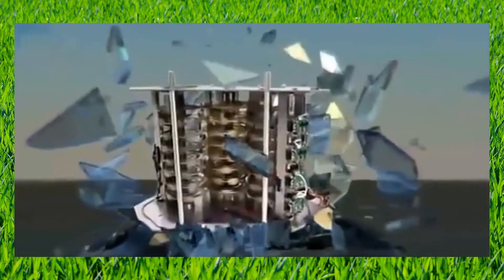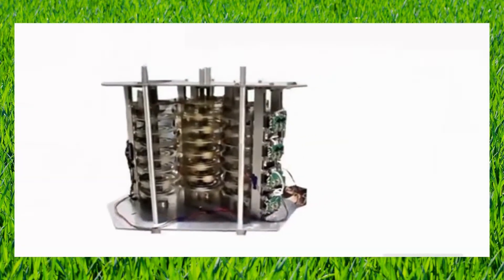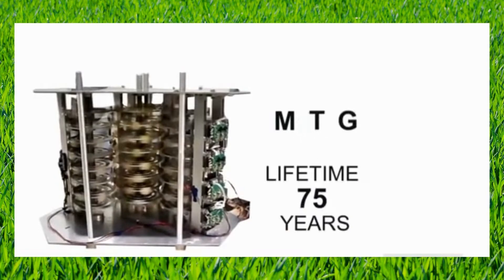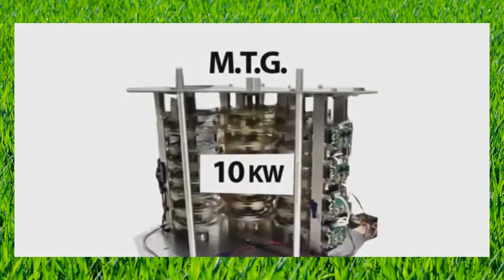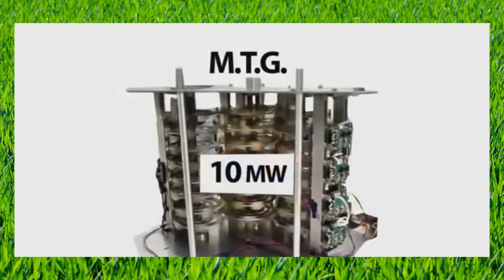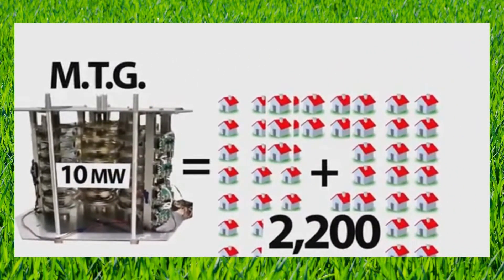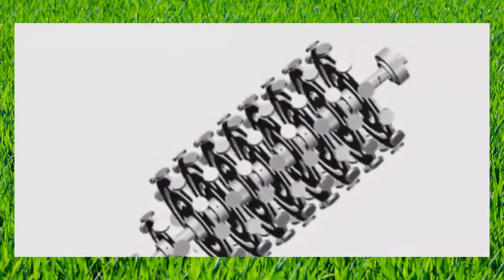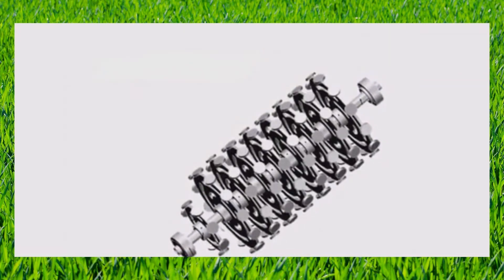MAGNETIC TRANSDUCER GENERATOR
Introducing the Tesla-Westinghouse MTG Series

The Tesla-Westinghouse Magnetic Transducer Generator MTG series is a disruptive innovation and the game changer in power generation and distribution.

It uses an innovative technology to generate electricity for homes, offices, residential and industrial estates, health facilities, educational establishments and factories in a continuous, non-polluting manner without any fuel inputs. It is completely stress-free as they can be operated with a remote control.

Tesla-Westinghouse Series range from 10kva to 1MW and are easily scalable to larger power needs.

Features:

1. Fuel-free (frees you from the hassles of any fuel - diesel or petrol)

2. Continuously available electricity

3. Smokeless

4. Noiseless

5. Easy to operate (with remote control starting and shutting down)

6. Renewable

7. Cheaper source of energy (compare the cost of running a gasoline or diesel engine generators)

There is no doubt in the saying that the cost of electricity power is a huge burden in ensuring livelihood comfortability and business sustainability. This innovative generator has come with a sustainable solution to the burden of our energy needs.

Regards